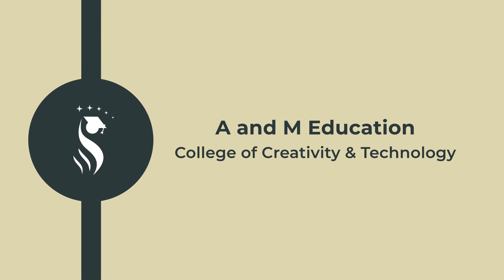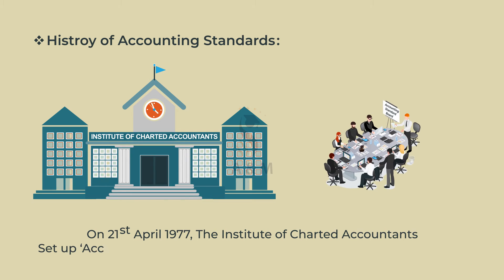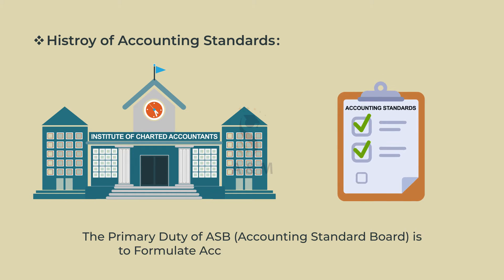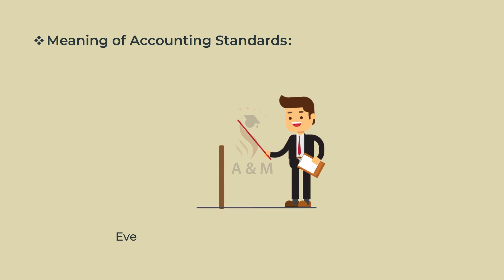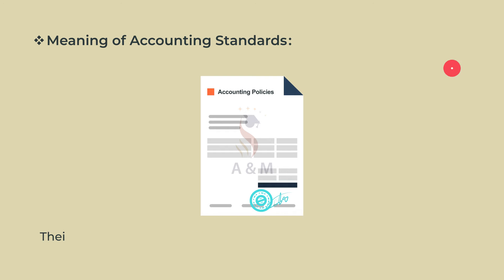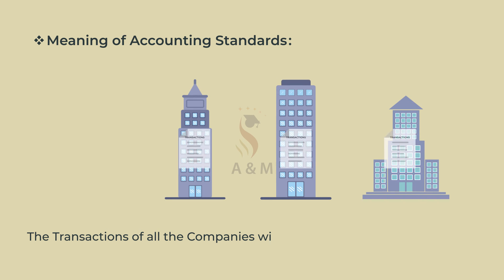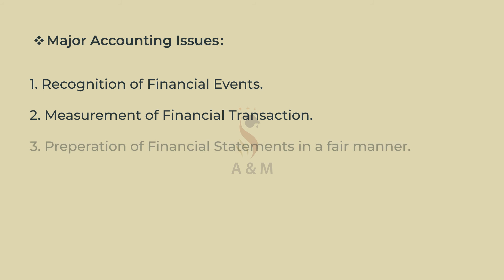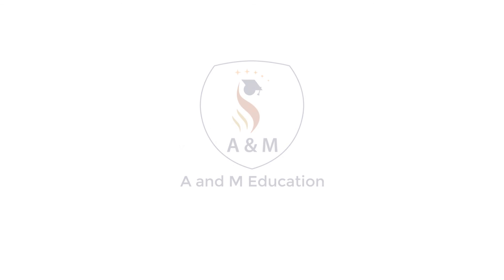Meaning of Accounting Standard | Accounting issues | Financial Accounting | eLearning Video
Learners will understand the Meaning of Accounting Standards, History of Accounting Standards, Four Major Accounting Issues.